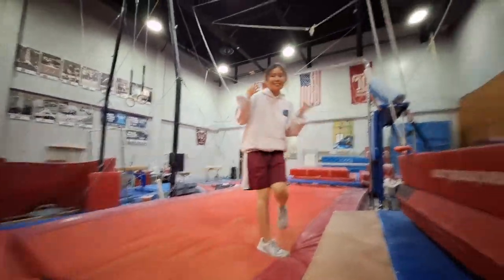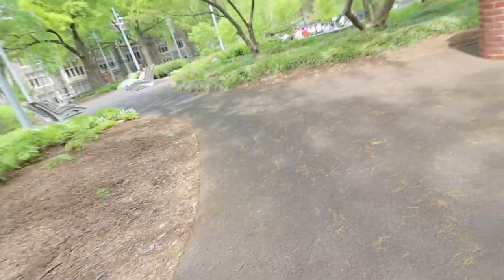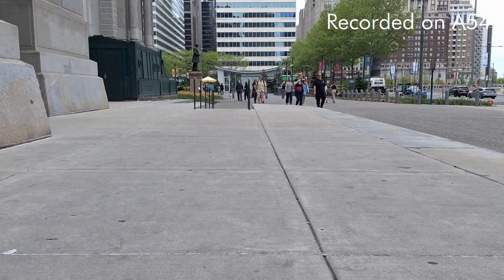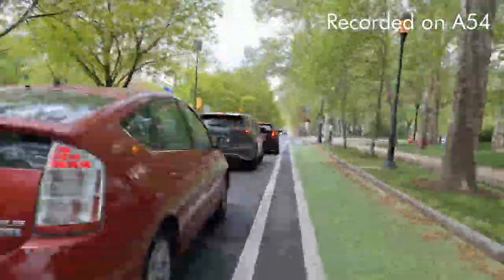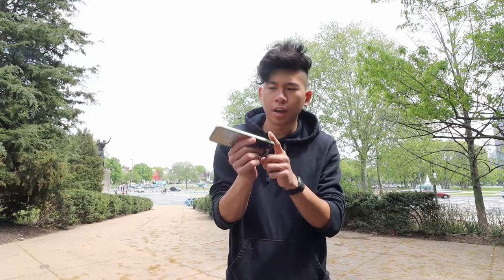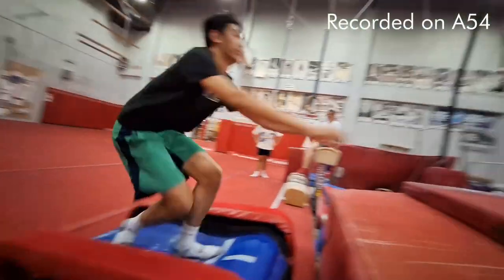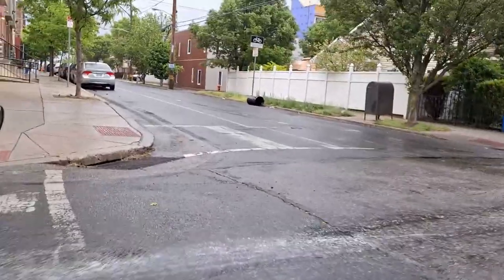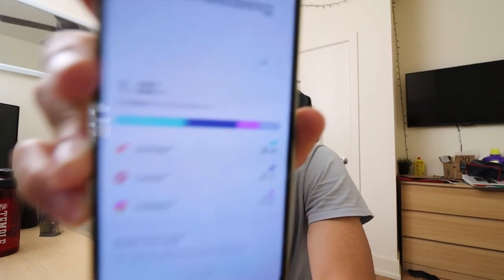Day in the Life of a College Student with the Galaxy A54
The weather was just too damn nice so I had to go make a vlog with this phone.

Rich

Lens: Sigma 18-35mm F/1.8
Tripod: Neewer 2-1
Microphone 1 (DSLR): Rode VideoMic
Microphone 2 (VoiceOvers)

Edited on Custom Gaming PC using Davinci Resolve 18